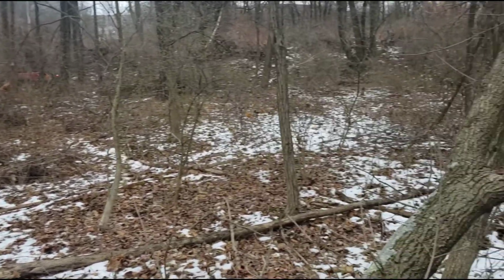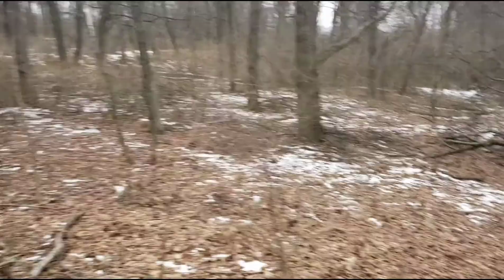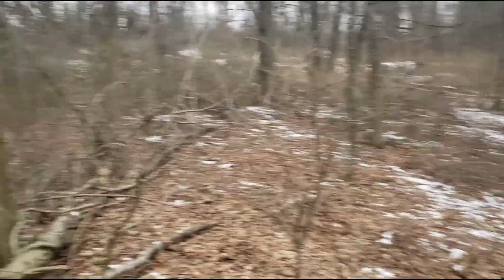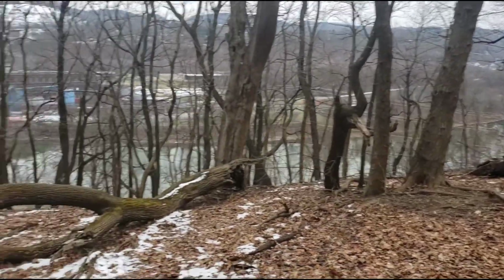Starting a homestead, Day one. Using a Dewalt 20v chainsaw!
First day on our new land, just trying to clear debris and some trees.